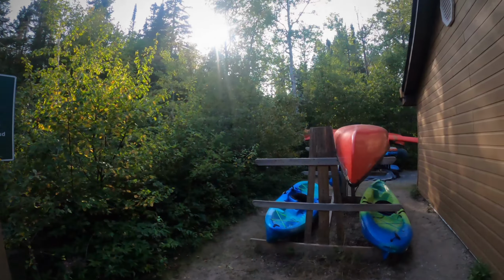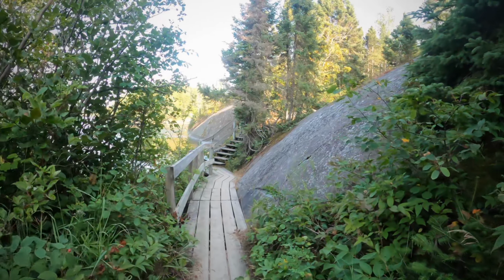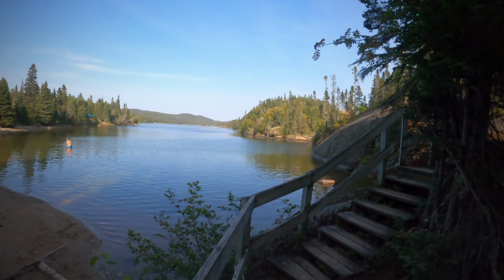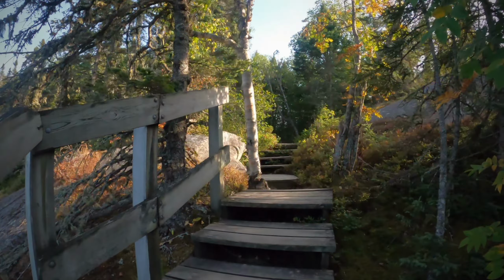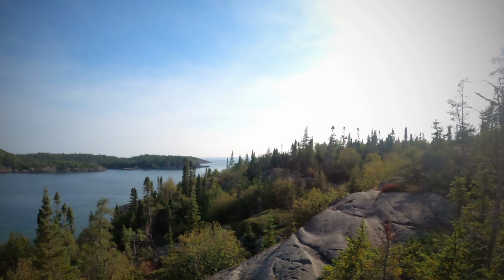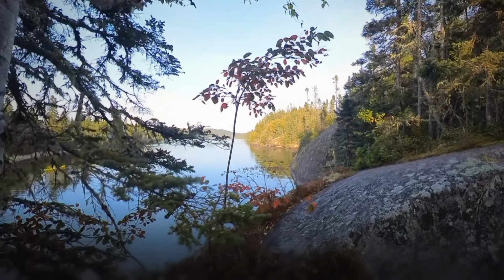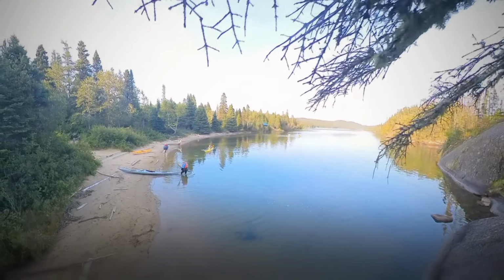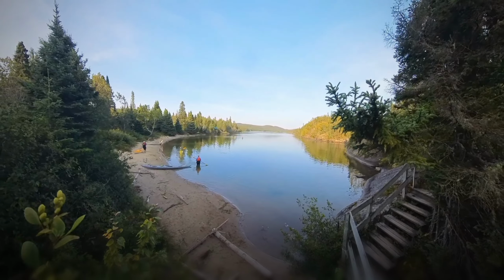Pukaskwa National Park: Rugged Southern Headland Trail 2024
Today, we’re at Pukaskwa National Park and if you haven’t seen it yet, we have another video exploring the White River Suspension Bridge Trail, starting from the Visitor Centre. That adventure includes a part of the rugged and breathtaking Coastal Hiking Trail, much like what we’ll experience today on the Southern Headland Trail. So be sure to check that out too!

Now, let’s dive into today’s adventure. We’re staying close to the Hattie Cove area, exploring the beautiful landscapes around the Visitor Centre and focusing on the scenic Southern Headland Trail. This short but stunning 2 km loop trail offers us a glimpse of the rugged charm that defines Pukaskwa National Park’s famous coastline.

Starting at the Visitor Centre

The Visitor Centre is a great place to begin our journey. It's nestled by the peaceful Hattie Cove, offering exhibits on the park’s wildlife, geology, and Indigenous history, which add an extra layer of meaning to our hike. You can learn about the Anishinaabe culture and the important connection they have with this land. From here, it’s just a short walk to the Southern Headland Trail.

Onto the Southern Headland Trail

As we head onto the trail, we’ll quickly be immersed in Pukaskwa’s wild beauty. The trail is well-marked and easy to follow, winding through a landscape of windswept jack pines, boreal forests, and granite rock formations shaped by centuries of erosion. The terrain is gentle enough for a casual hike, but offers moments where the trail opens up to showcase stunning vistas of Lake Superior.

The first lookout point reveals panoramic views of Lake Superior’s rugged coastline. Here, the waters can be calm or crashing, depending on the day, and you can feel the raw power of this massive inland sea. As we walk further, we encounter rocky outcrops and small bays, perfect for stopping and soaking in the serenity of the environment.

Lake Superior Views

One of the highlights of this trail is the series of breathtaking viewpoints along the southern headlands. These vantage points offer expansive views of the deep blue waters of Lake Superior, stretching endlessly to the horizon. The contrast between the smooth, glacially-polished rock and the crashing waves is mesmerizing, especially when the sun catches the surface of the water, turning it into a sparkling canvas.

Natural Beauty and Wildlife

As we continue, keep your eyes peeled for wildlife. Pukaskwa is home to many species, and along this trail, it’s common to spot bald eagles soaring overhead, or catch sight of a snowshoe hare darting through the trees. The dense forests surrounding the trail are a perfect habitat for birds, and the shoreline offers a chance to see aquatic wildlife like river otters playing near the water’s edge.

Final Stretch

The trail loops back toward Hattie Cove, offering one final chance to absorb the beauty of Pukaskwa’s wilderness. Before we conclude, we’ll make a quick stop by the peaceful shores of Hattie Cove itself. It’s a perfect spot to reflect on the adventure, with the calm waters contrasting the more rugged terrain we’ve just explored.

Conclusion

Today’s hike on the Southern Headland Trail has given us a perfect snapshot of Pukaskwa National Park’s natural beauty—a mix of serene forests, striking rock formations, and the wild power of Lake Superior. If you want to see more of what Pukaskwa has to offer, don’t forget to check out our video on the White River Suspension Bridge Trail, which dives deeper into the park’s rugged coastal wilderness.

00:00 Visitor Centre Area
01:17 Southern Headland Trail Start Point
01:53 Lookout Point
02:49 Wooden Boardwalks
06:05 Lookout Summit
08:13 Horseshoe Bay view
11:07 Back to Lookout Summit
12:31 Outro